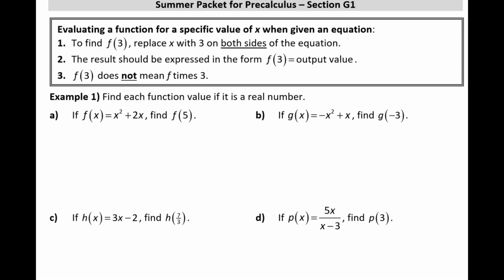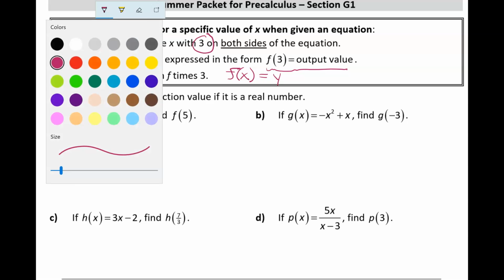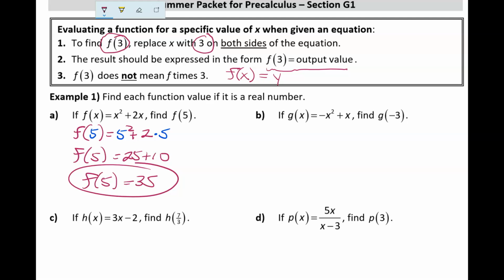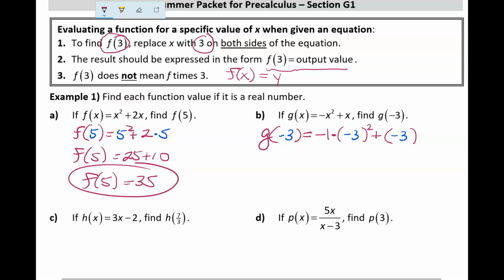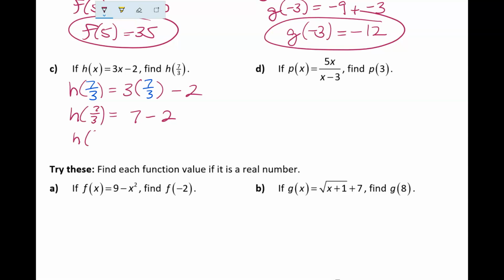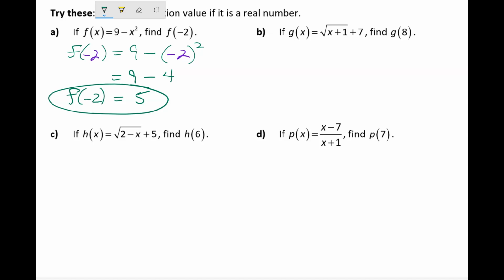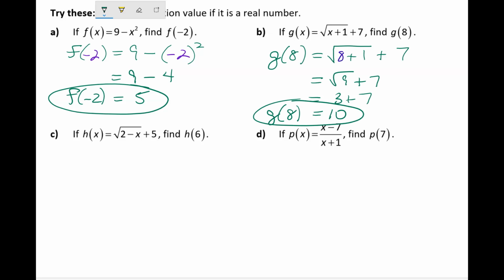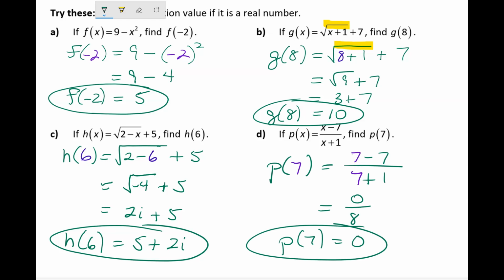Precalculus Summer Packet Notes G1